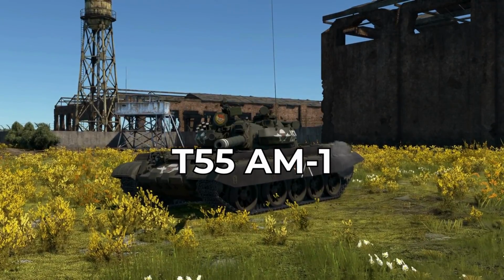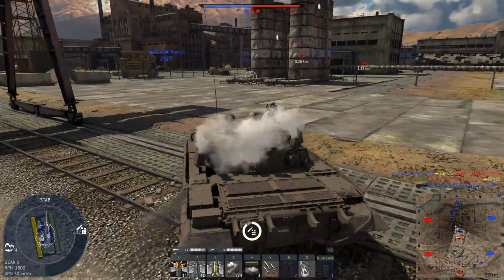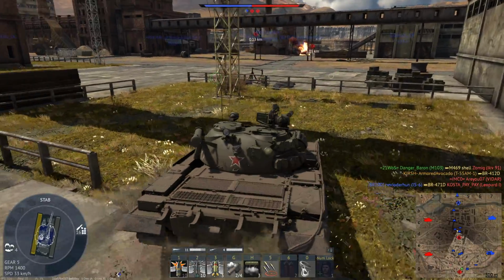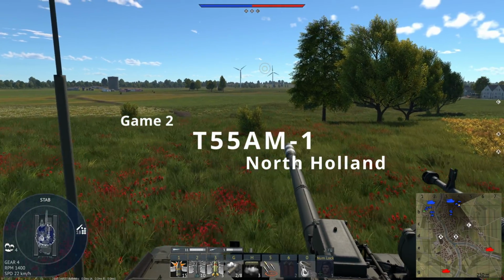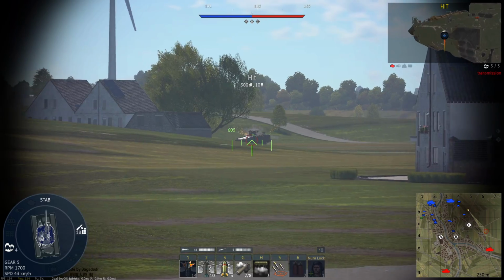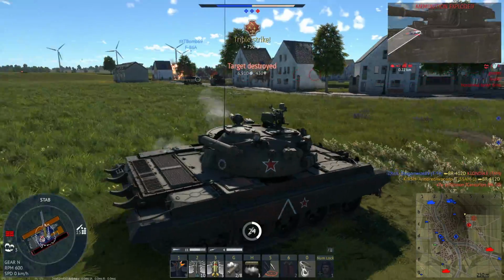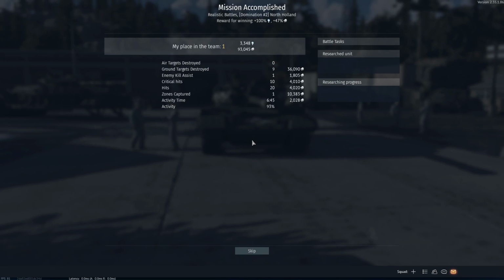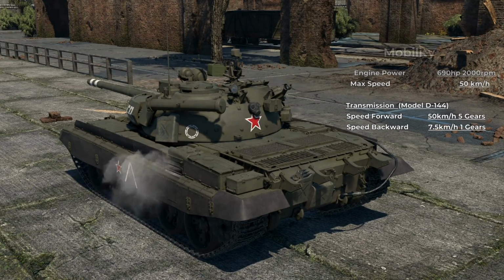Is The T55 AM-1 Worth Getting In 2024 // Worth It // War Thunder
Join us in the debut episode of our new War Thunder video series as we take an in-depth look at the T-55AM-1 premium tank. Discover if this formidable Soviet vehicle is worth your hard-earned currency in 2024, as we delve into its strengths, weaknesses, and overall performance on the battlefield. From its lethal firepower to its resilient armor, we uncover the secrets behind this iconic tank and provide valuable insights to aid you in your War Thunder journey. Don't miss out on this essential guide to dominating the battlefield with the T-55AM-1

The T-55AM-1 was introduced as a premium pack in Update 1.81 "The Valkyries". With a combination of strong armor, firepower, mobility, and various styles of gameplay, it is one of the best all-around tanks at its battle rating. It is a very satisfactory upgrade over the T-55A model, providing improved performance in all aspects of combat.

Discord - armoredavocado (Add me if you have any questions)

Timestamps
00:00 Intro & Statistics
00:53 Game 1 - Golden Quarry - 8 Kills
03:50 Game 2 - North Holland - 9 Kills
07:31 Outro & Conclusion

Footage Recorded During Update Alpha Strike